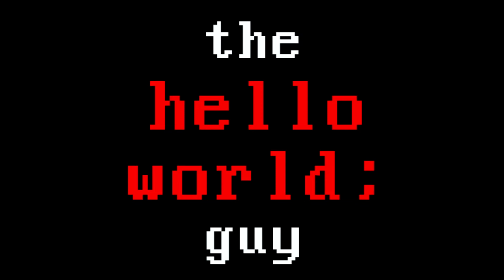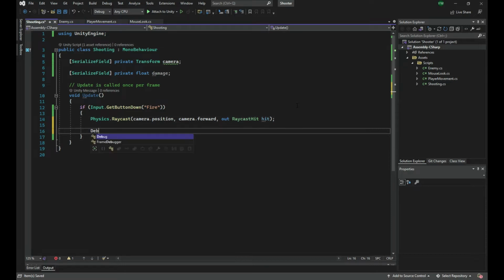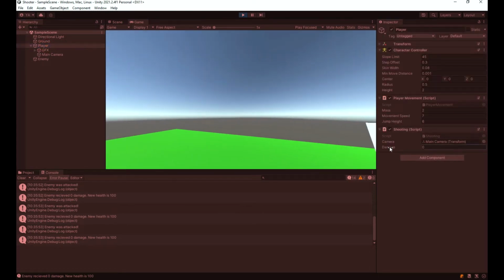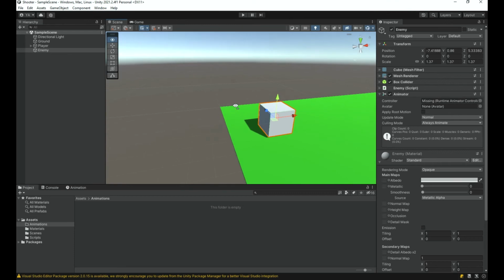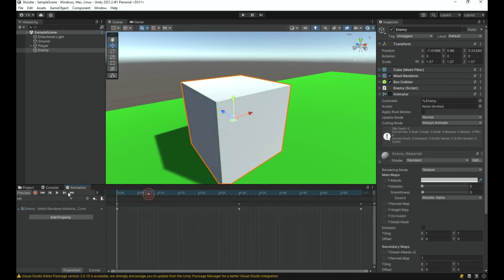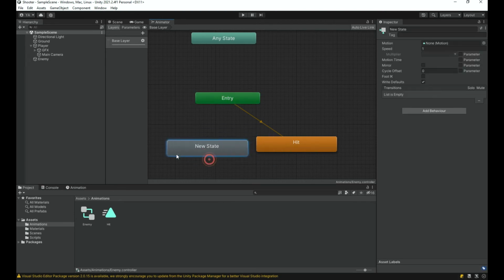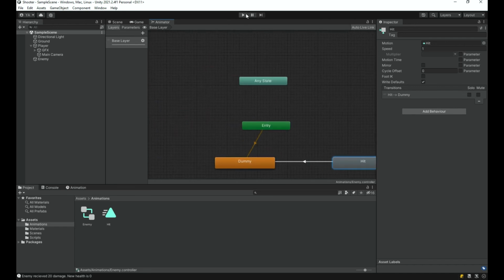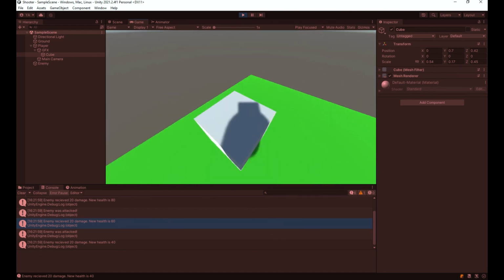Raycast Shooting | Unity Beginner Series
Hi, in this video, we are going to create a shooting system for the player, which will work using raycasts. We will also look into animations and create a color-fading animation for our enemy.